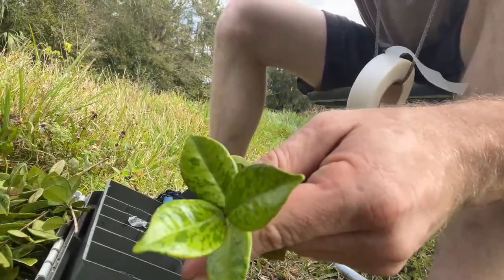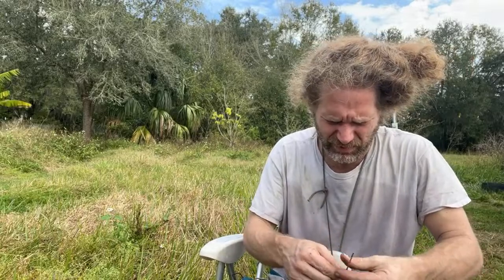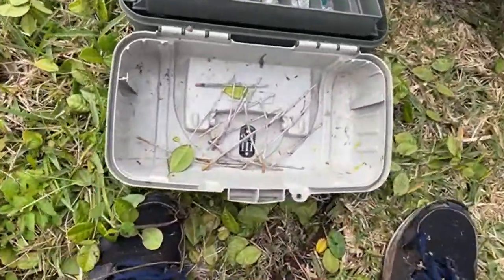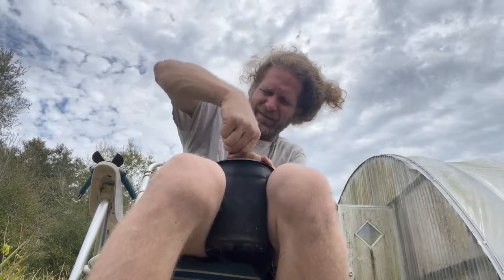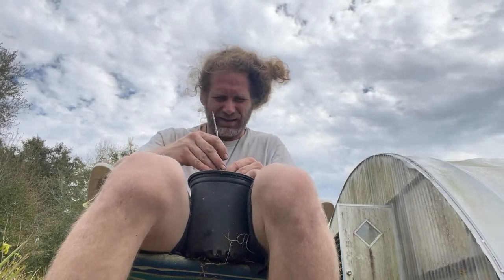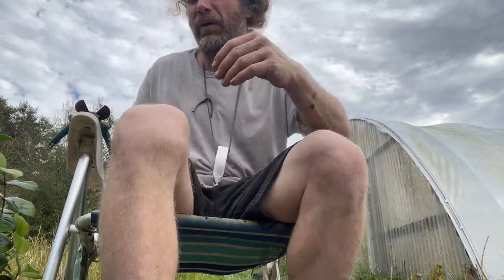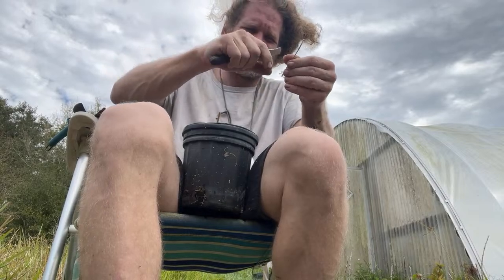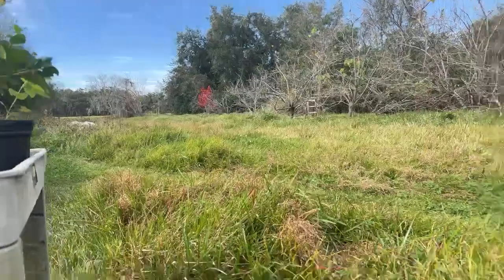Grafting “Tree Frog” variegated Pitangatuba variety selected by Flying Fox Fruits in FL